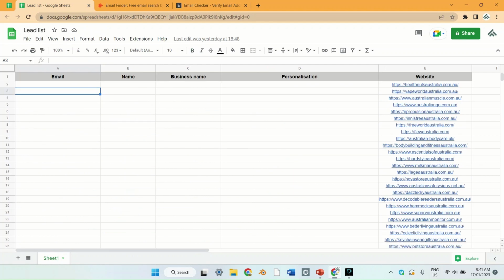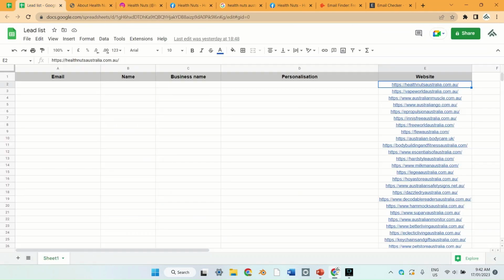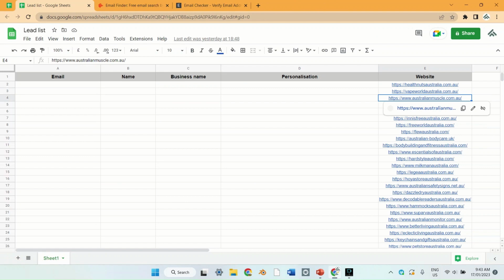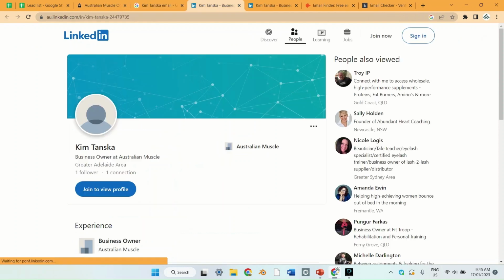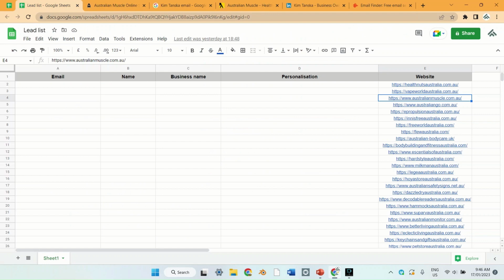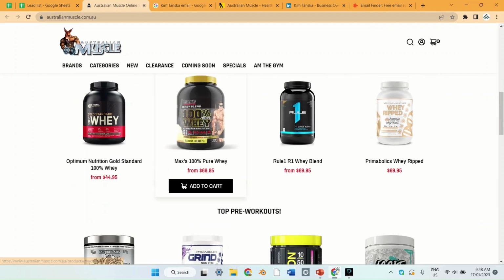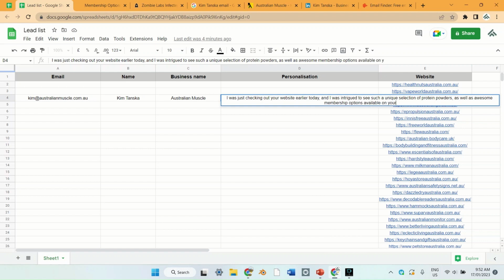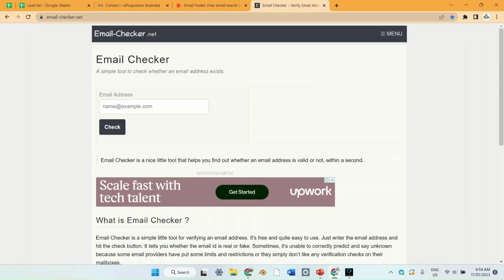Creating a Lead List for Cold Email Automation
This video is a tutorial on retrieving different elements of possible leads, and putting them into different value columns ready for an email automation flow.